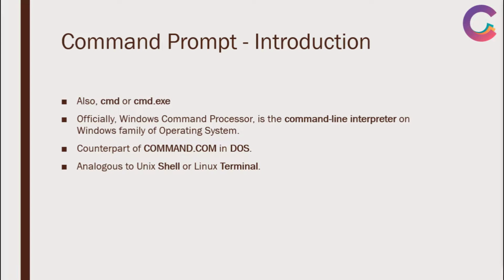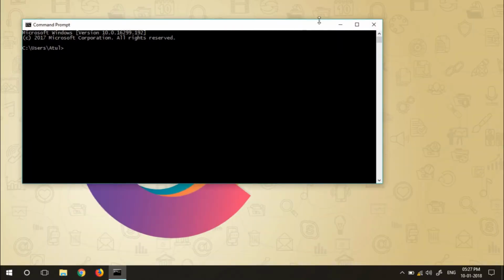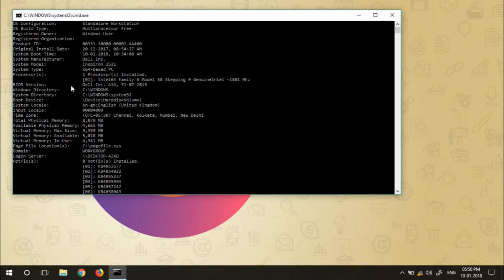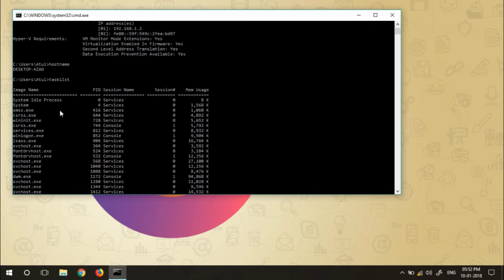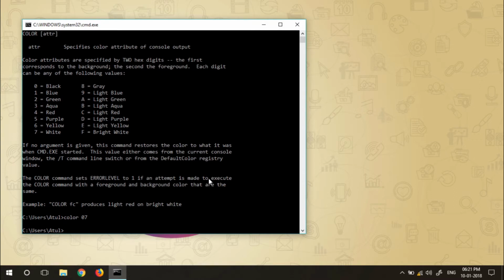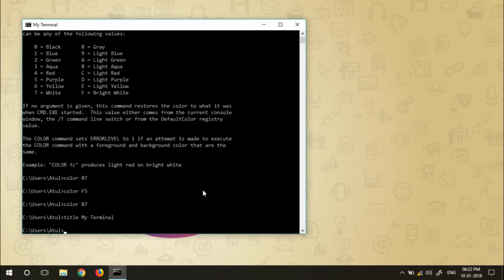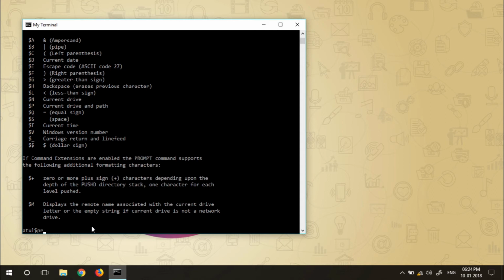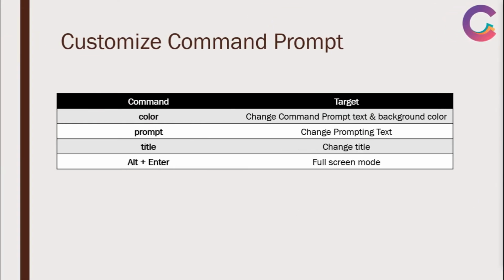Command Prompt (CMD) in Windows (English) Part-1: Simplify CCC Quick Tips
This video explains the very important feature of Windows i.e. Command Prompt.